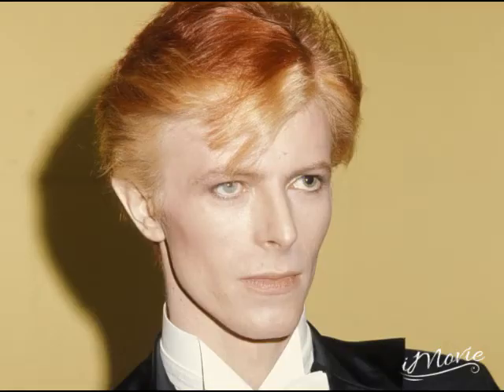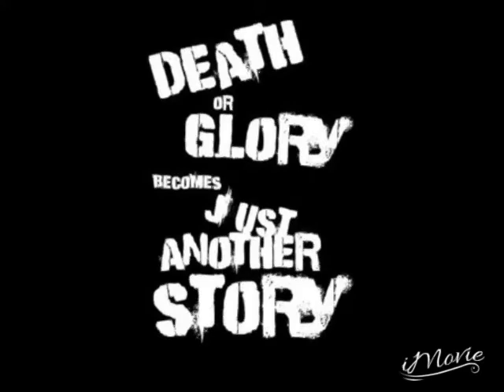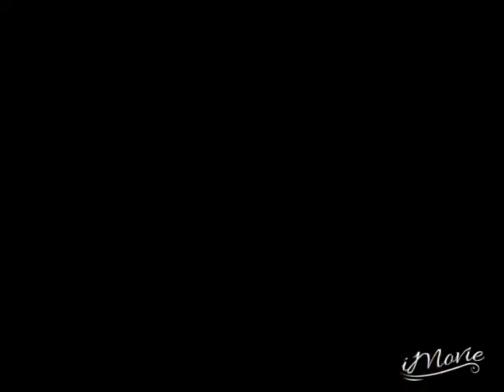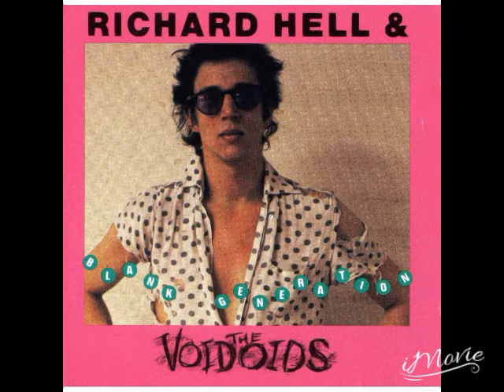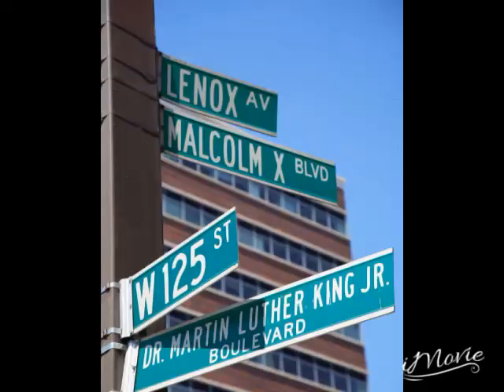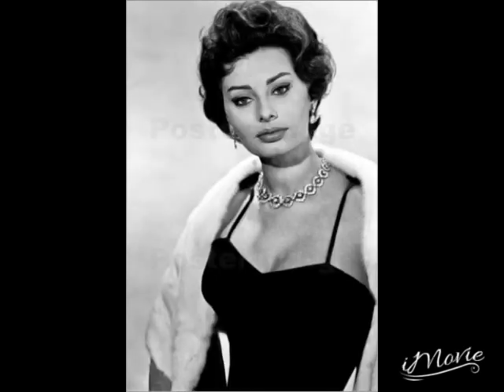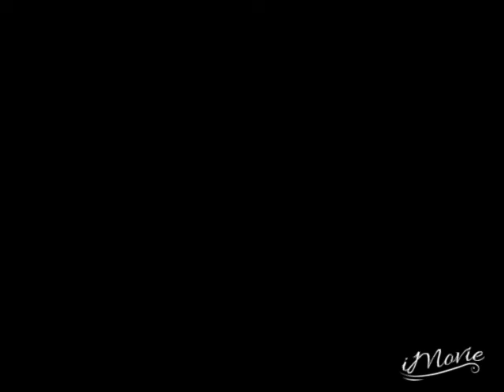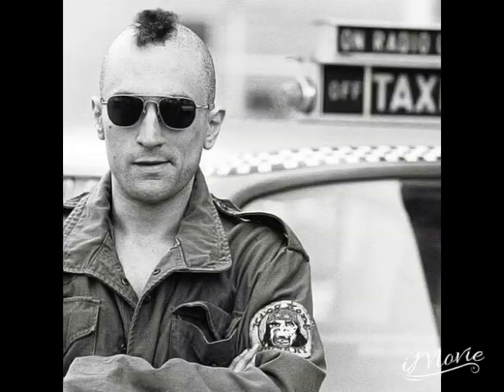Godless Cranium Challenges The Master!! The Master Stands Strong...Umm Maybe....And Moves Forward